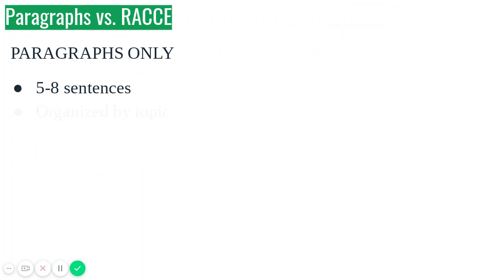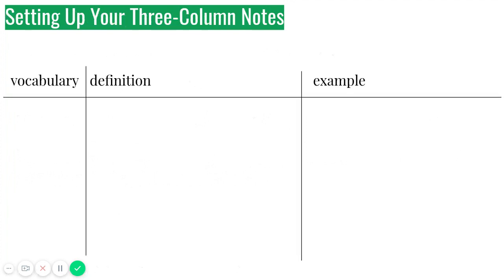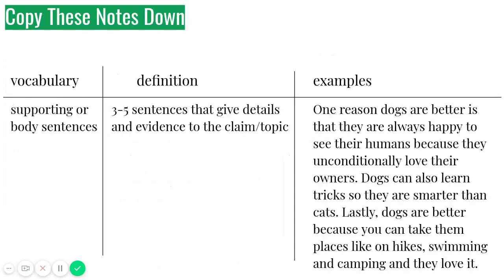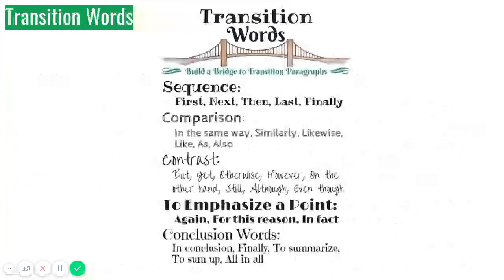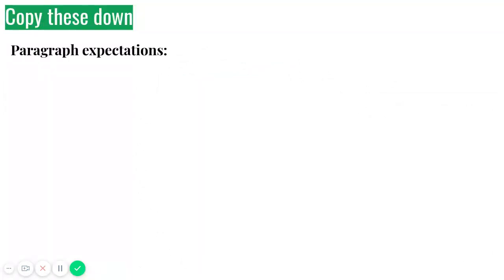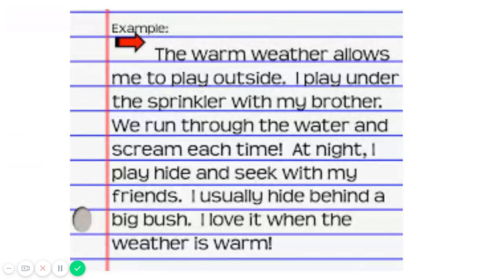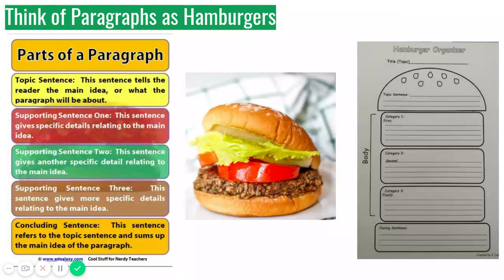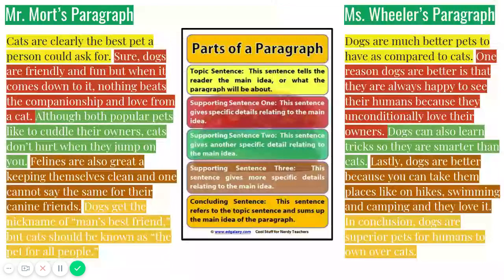Intro to Paragraphs Video Tutorial